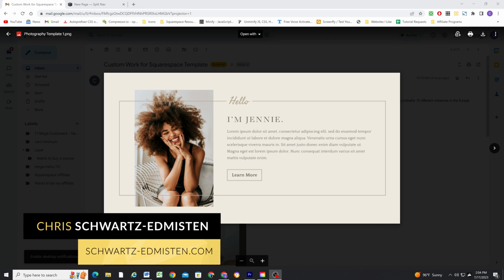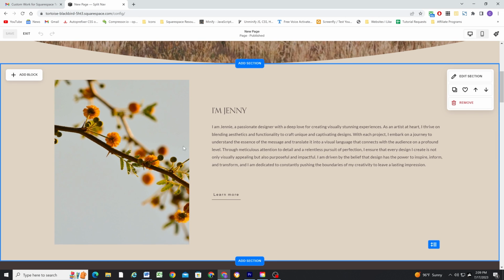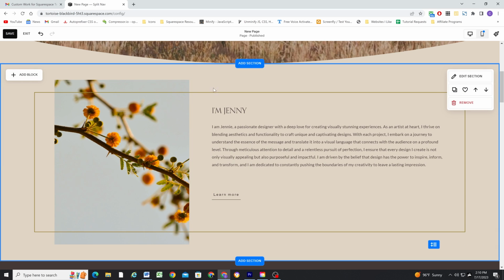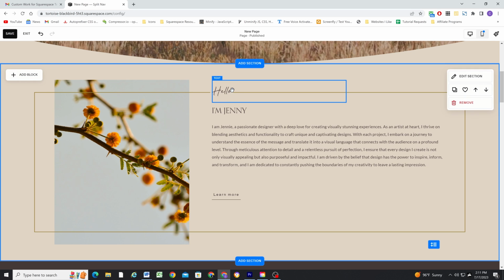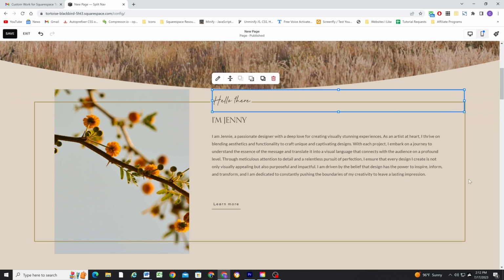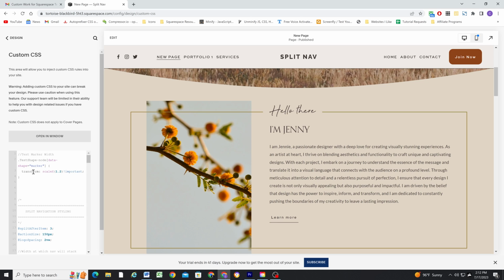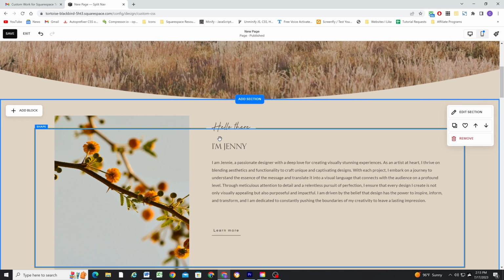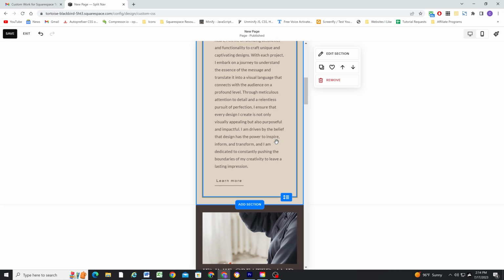Easy, Elegant Border Design in Squarespace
Easy, Elegant Border Design in Squarespace - In this video I show you how to create a border that contains text. It is an elegant design you can accomplish easily with only one line of optional CSS.

Save 10% off your first subscription of a Squarespace website or domain by using code PARTNER10. (This is an affiliate link, so if you end up setting your website live I will receive a small commission!)